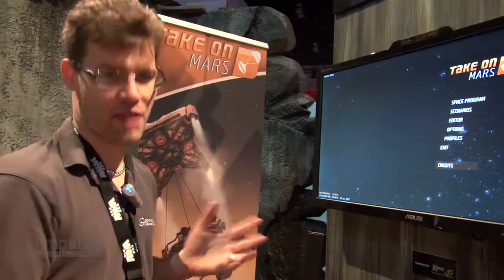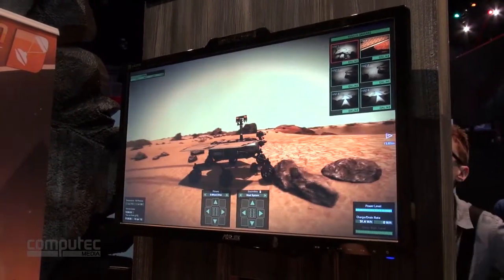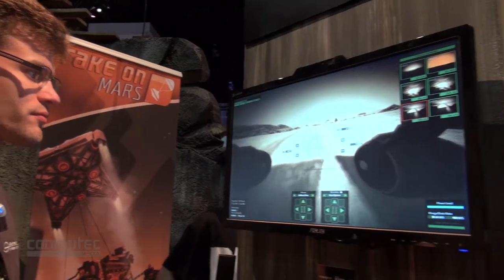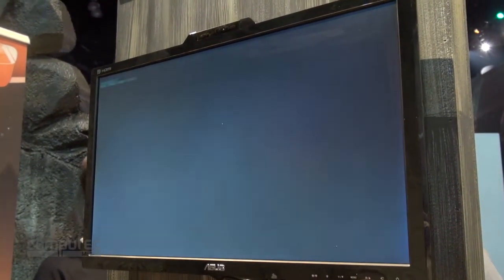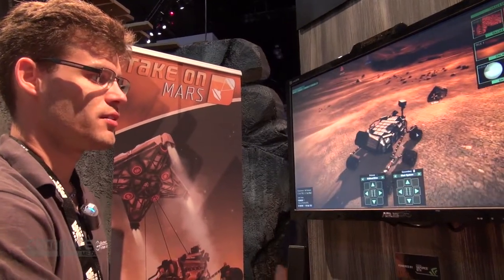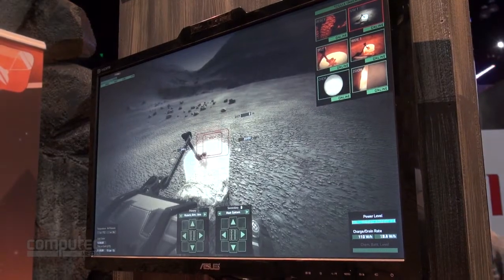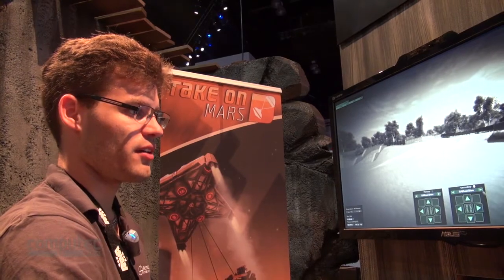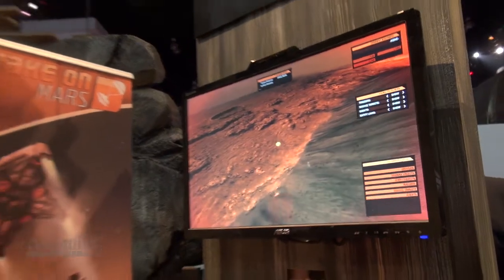E3 2013: Take On Mars - Präsentation de Mars-Simulation der Arma-Macher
Auf de E3 präsentierten uns Bohemia Interactive ihre Simulation "Take On Mars", mit der akkurat Mars Rover simuliert werden sollen, die sich auf unserem Nachbarplaneten bewegen.